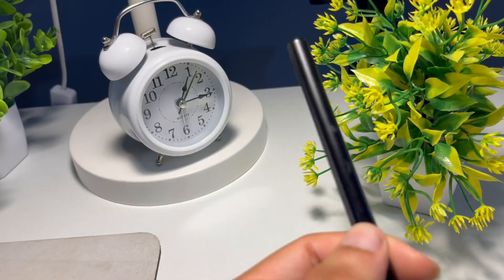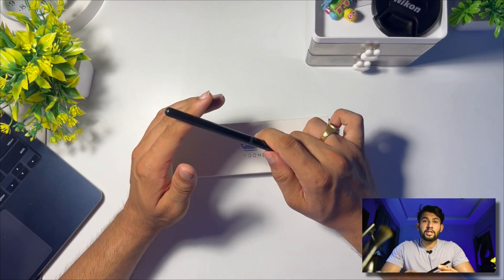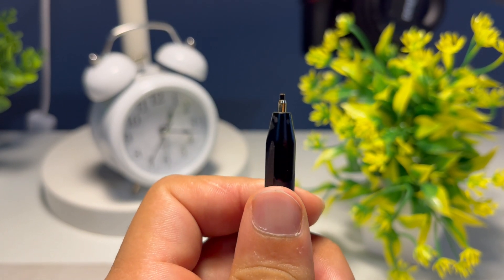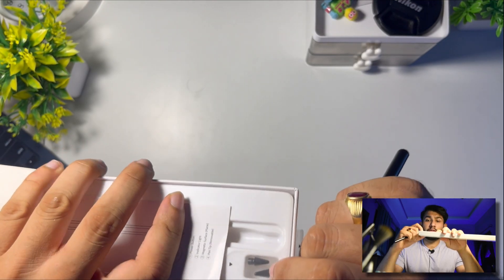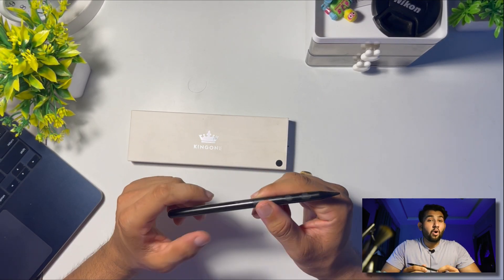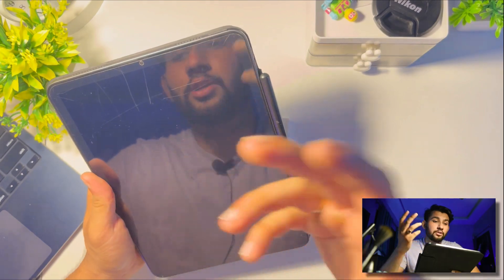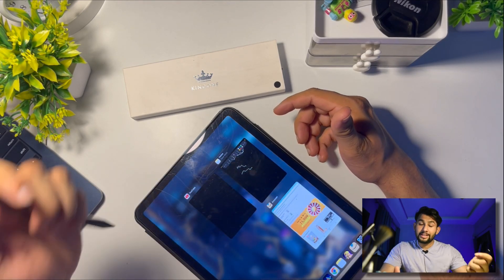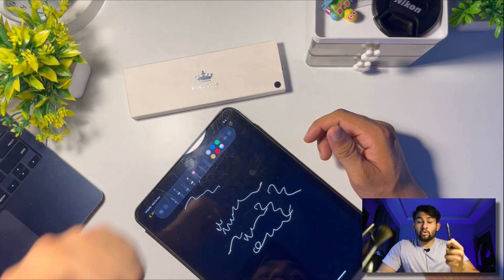KINGONE Wireless Charging Pencil (2nd Gen) Review: 9 Months Later!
This pen is one of the best alternative pen that you can you buy right now. This will cost you only 2k unlike apple pencil will cost you around 9k which is a huge difference.